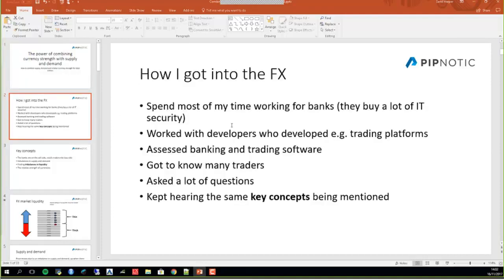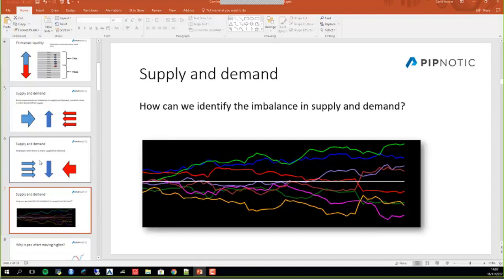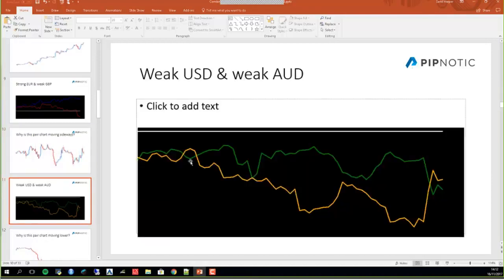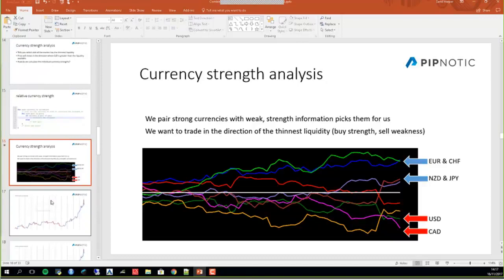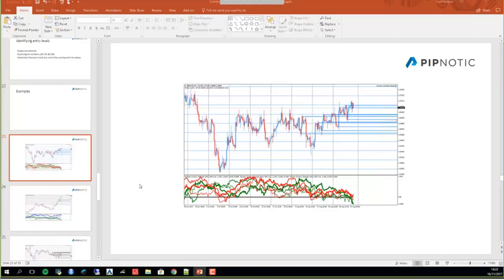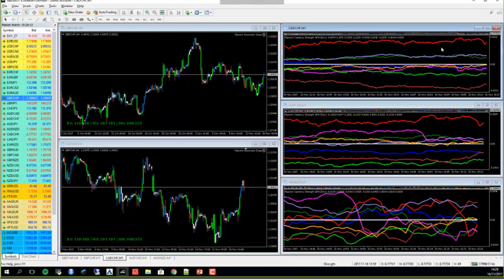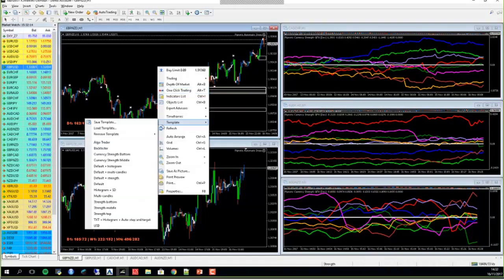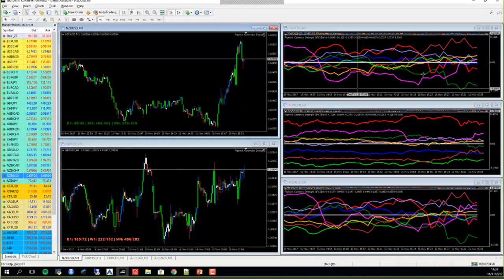The power of combining currency strength with supply and demand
Hey folks,

In this video I will go over how to combine currency strength with supply and demand during a premium webinar for the amazing people at FX Street.